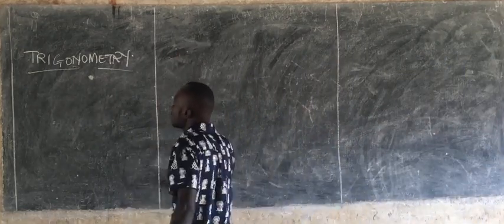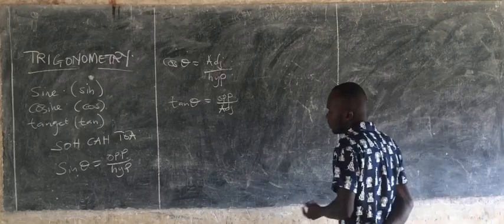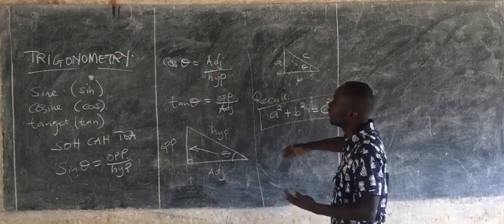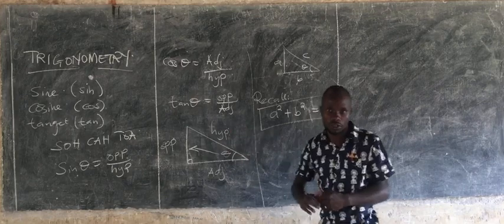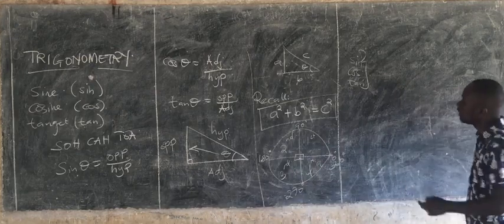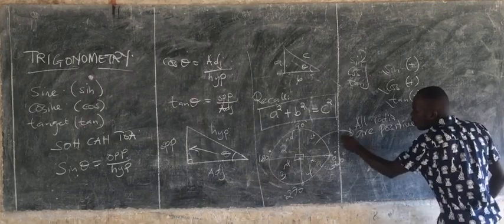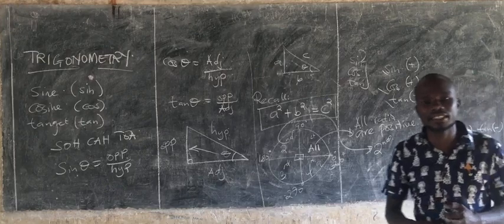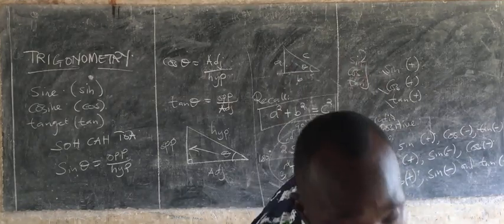TRIG 1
INTRODUCTION TO TRIG